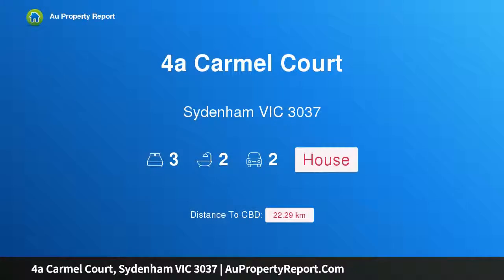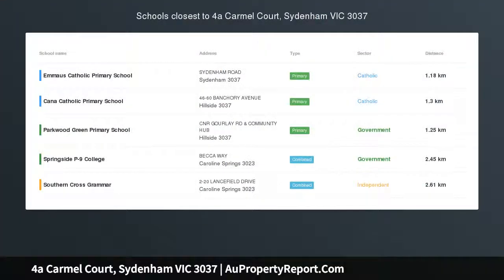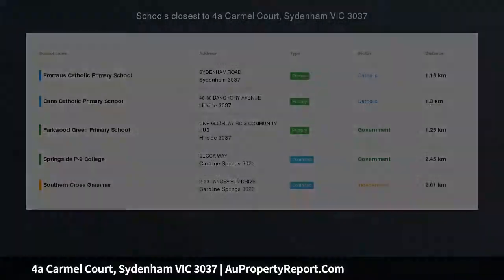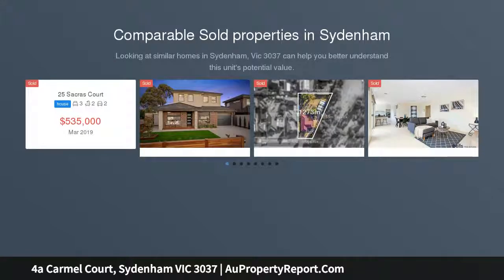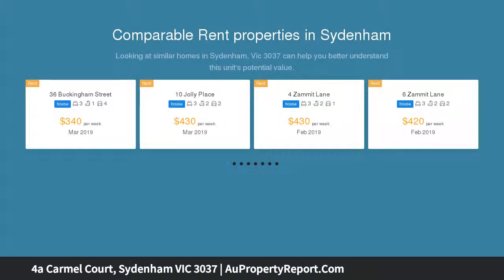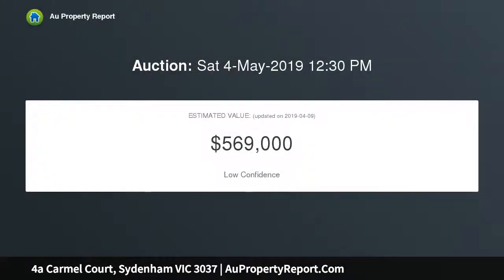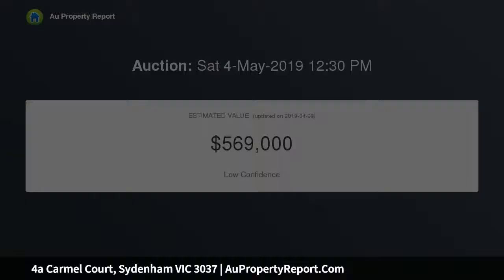4a Carmel Court, Sydenham VIC 3037 | AuPropertyReport.Com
4a Carmel Court, Sydenham VIC 3037
Property Type: house
Bedrooms: 3
Bathrooms: 3
Car Space: 2
Affordable Family Home in a Quiet Court Location